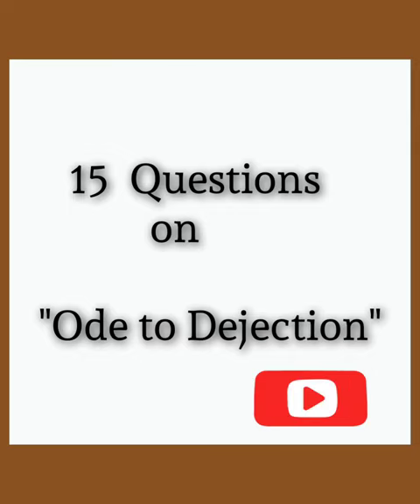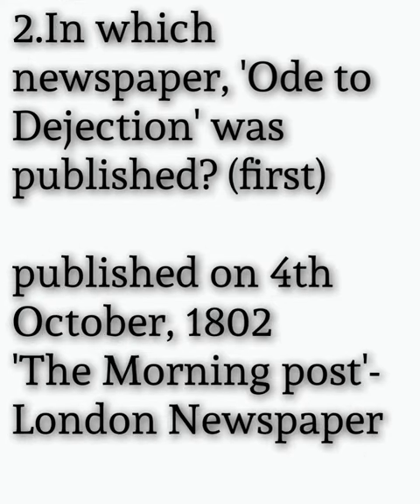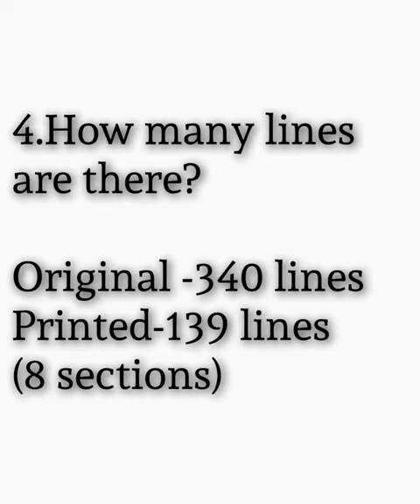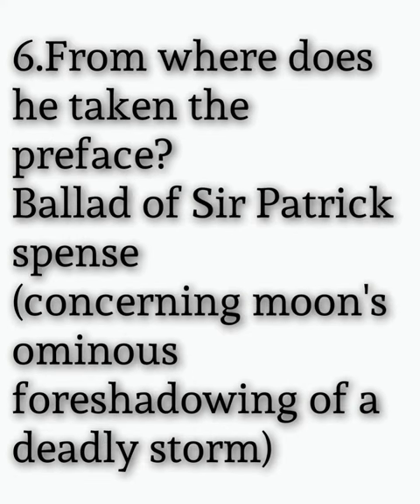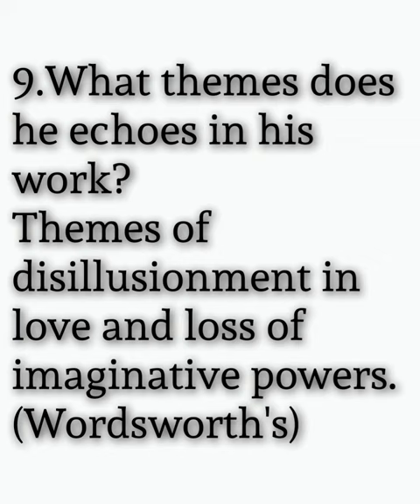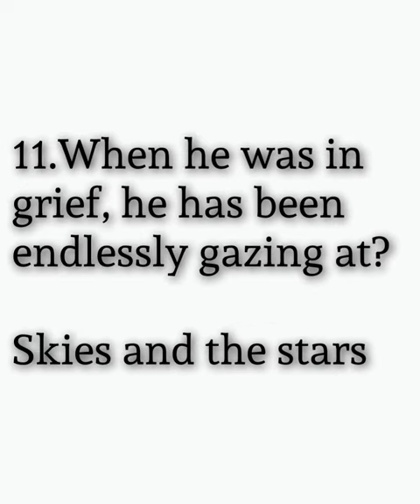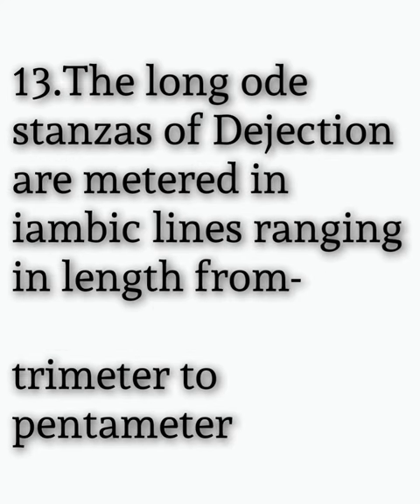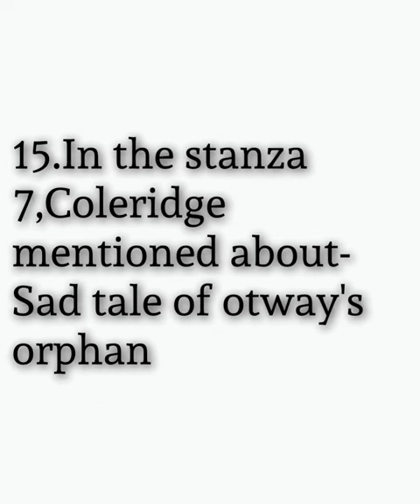15 questions on 'Ode to Dejection'